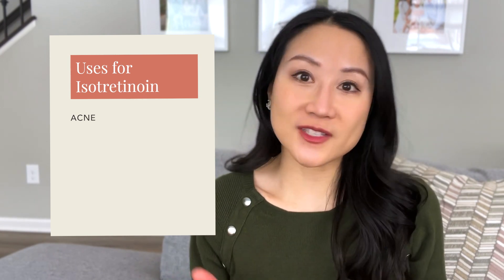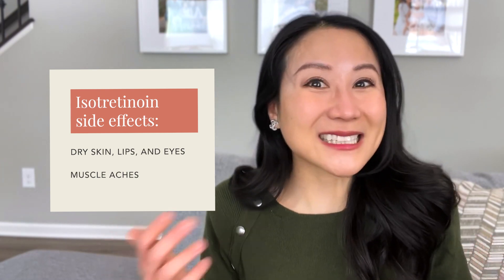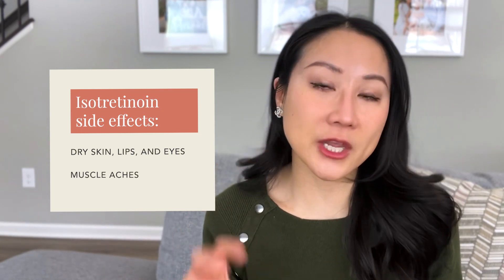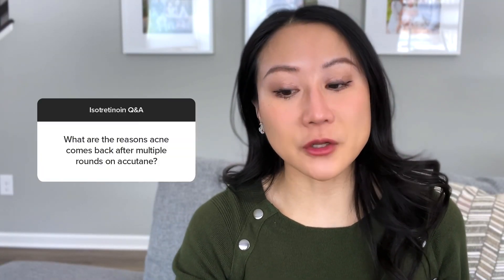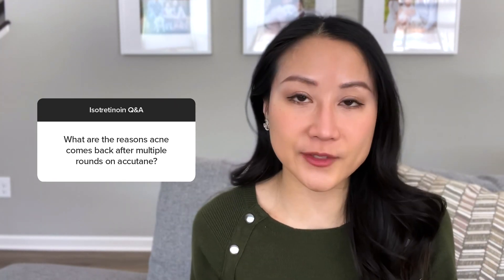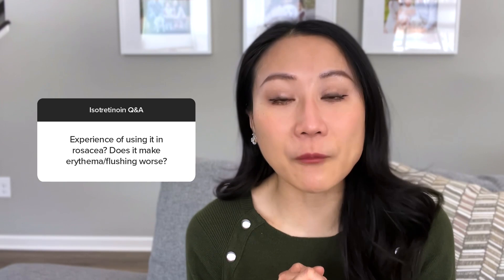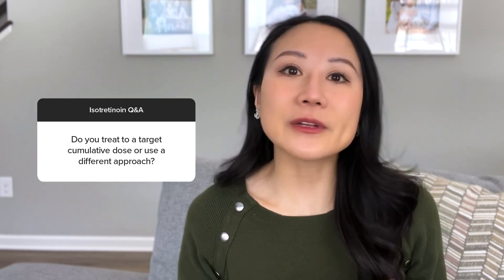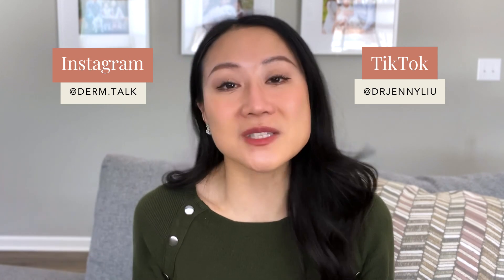Oral retinoids for Acne Q&A | Accutane / Isotretinoin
I answer your most asked questions about the oral retinoid Accutane (Isotretinoin) in this video, from length of treatment, dosing, side-effects, and more!